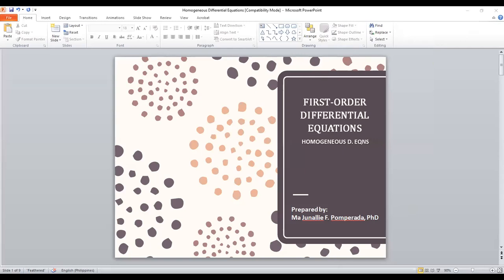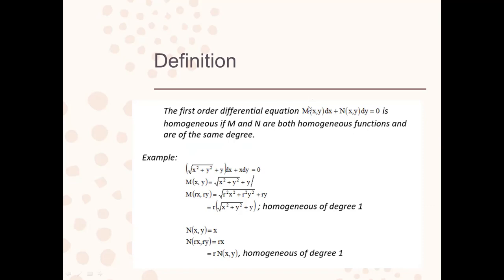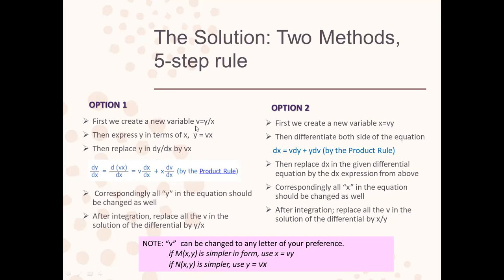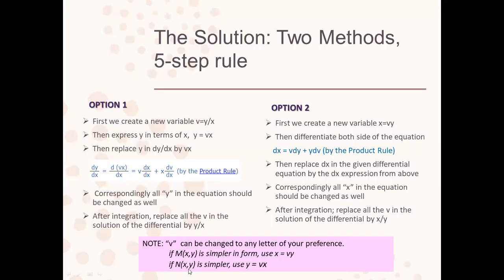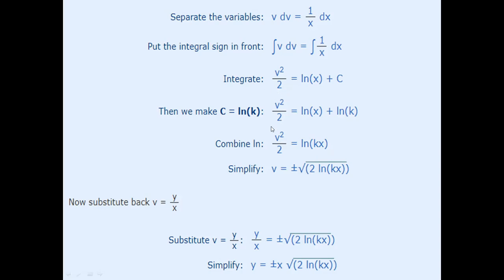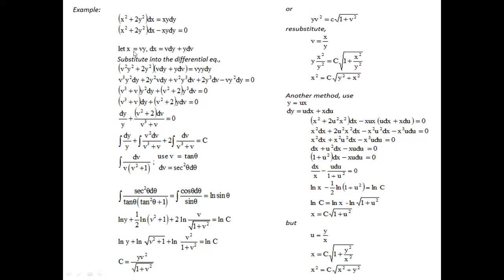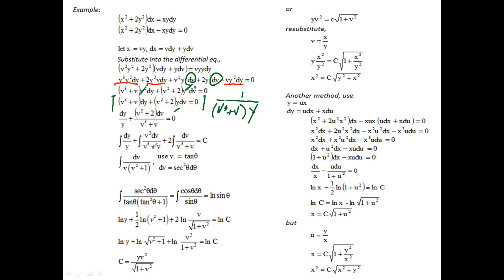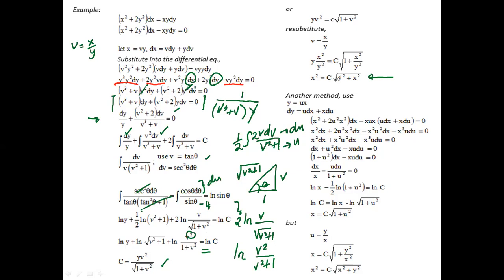Homogeneous Differential Equations